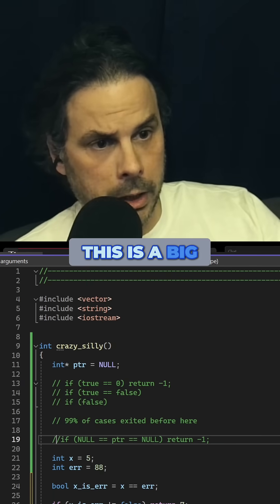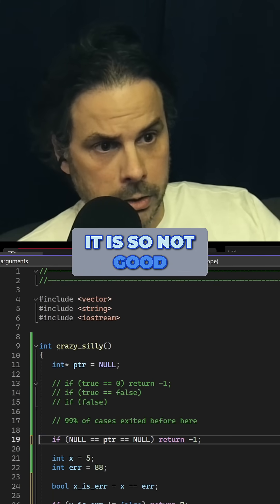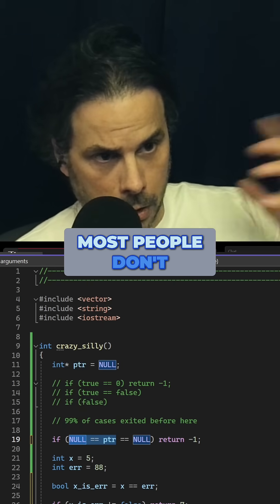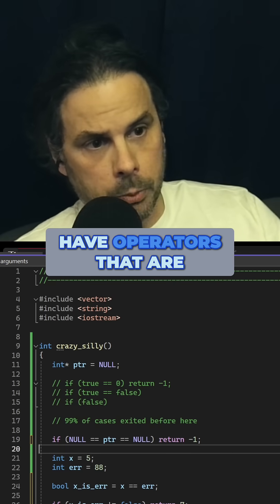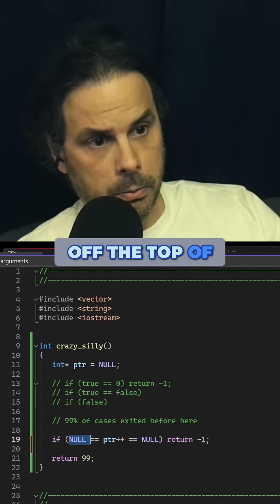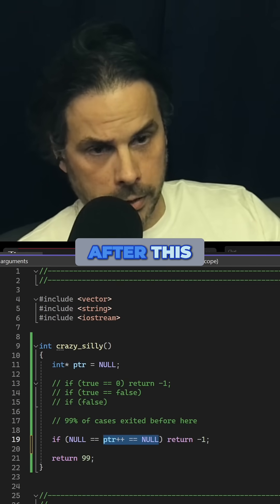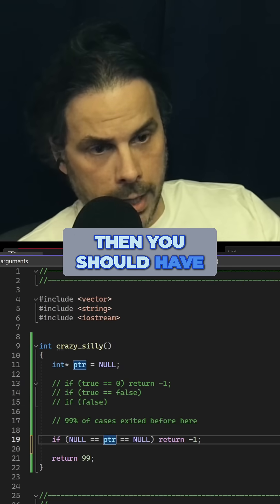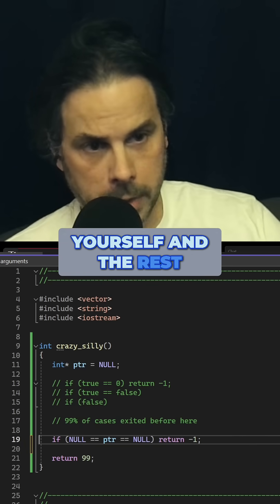Avoid Binary Operator Chains: Code Clarity Matters!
Chaining binary operators can lead to complex and confusing code. Don't flex (we know you know, but others don't). :)